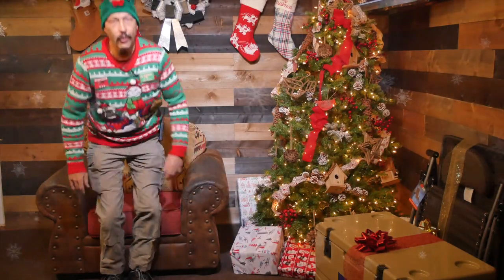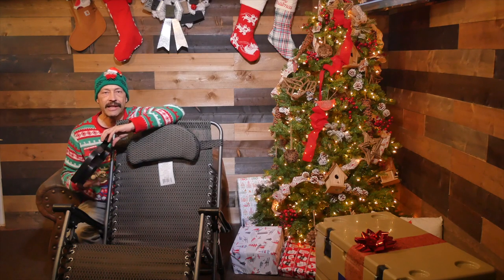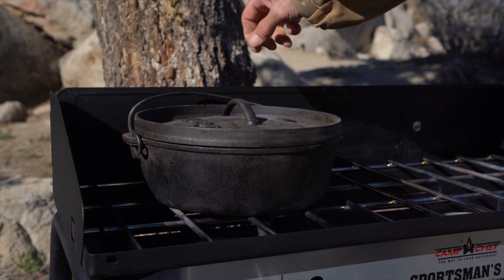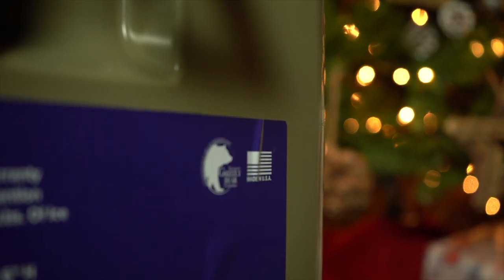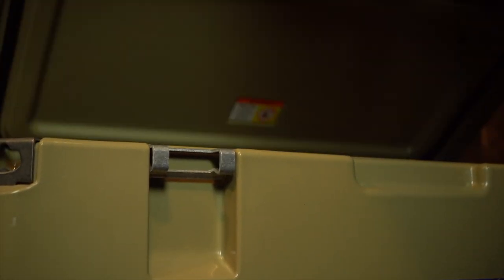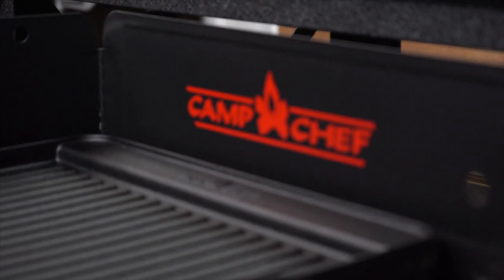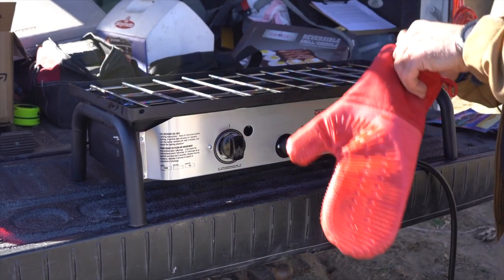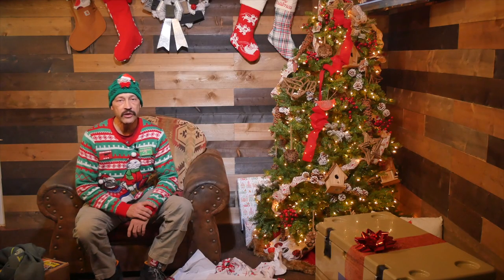5 Christmas Gift Ideas for the Camper in Your Life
Looking for the perfect last-minute gift for the person in your life who loves camping? Dan Kidder has you covered! Here are his top 5 gifts that are perfect for your friend or family member who loves spending their time outside and sleeping under the stars.

Featured Products:
Kings River XL Zero Gravity Lounger with Table

Carhartt Men's Loose Fit C Graphic Work Sweatshirt - Folkstone Gray Heather - L